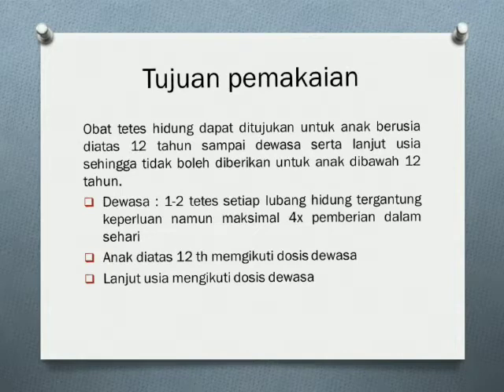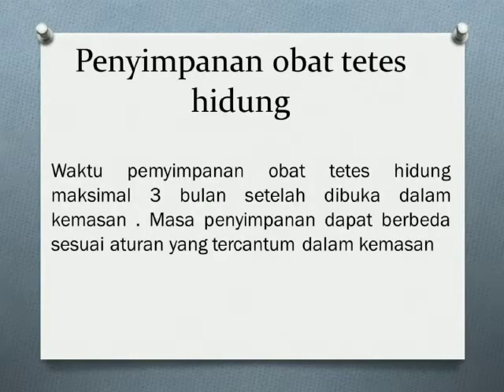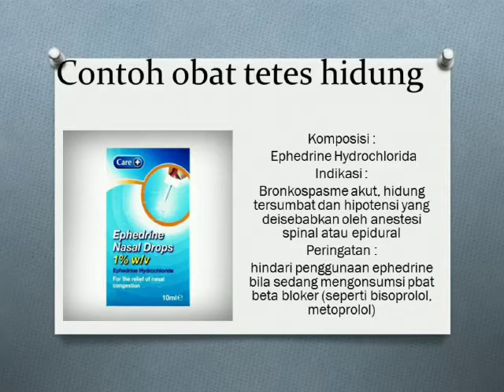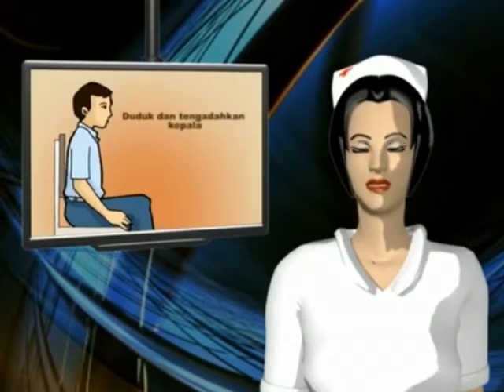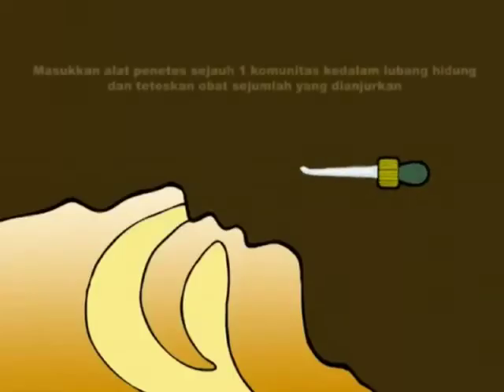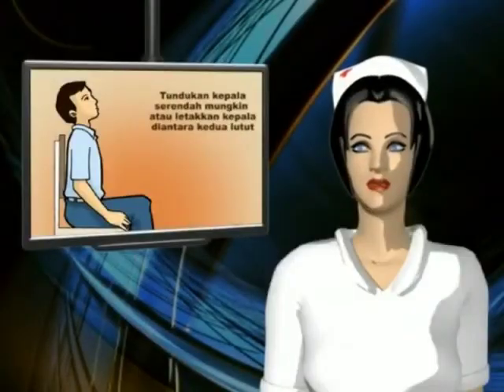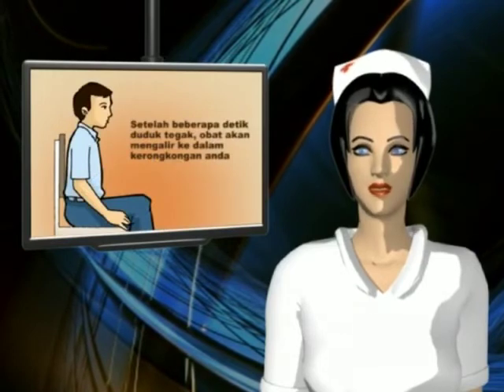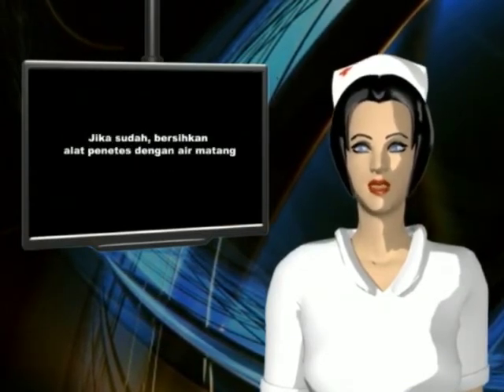TETES HIDUNG apa sih ?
Hidungnya ditetesi obat? emang boleh ya? Kok bisaa?

Kepo ya... yuk tonton aja videonya sampai akhir.

Mari bantu channel ini agar menjadi channel yang bermanfaat bagi kita semua.